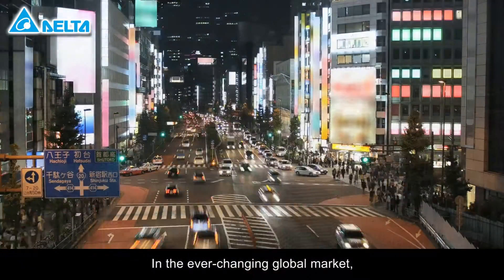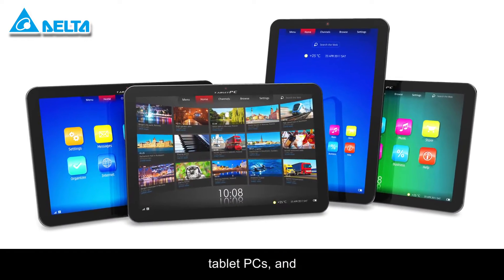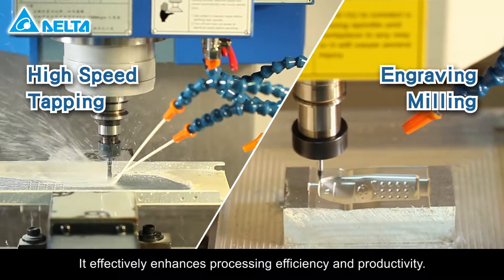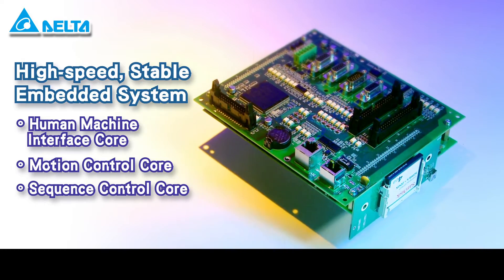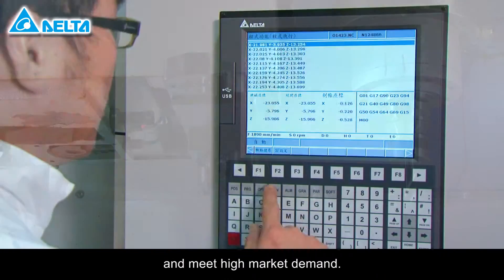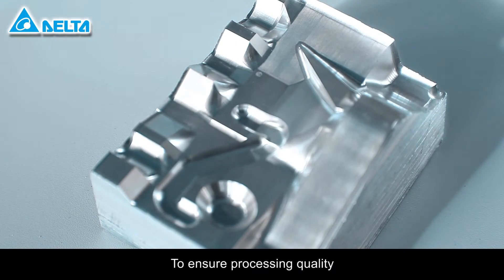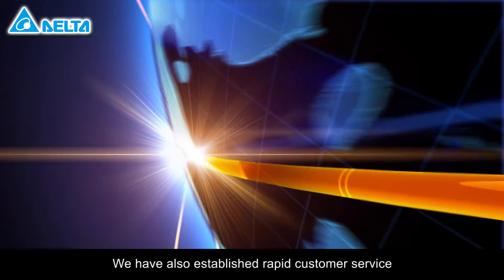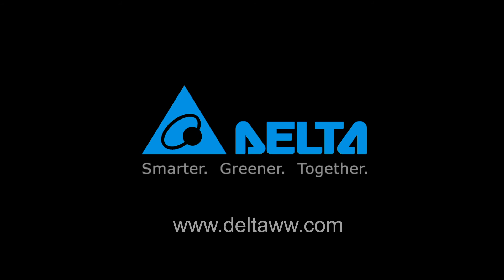CNC Solutions | Delta Industrial Automation